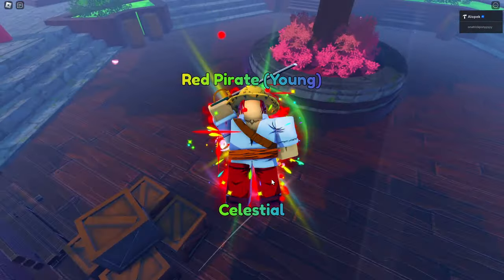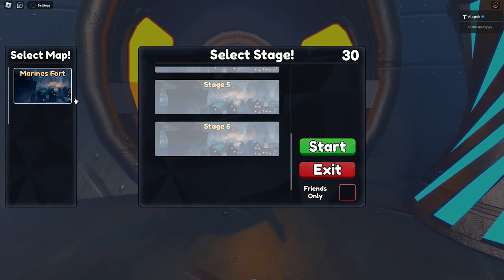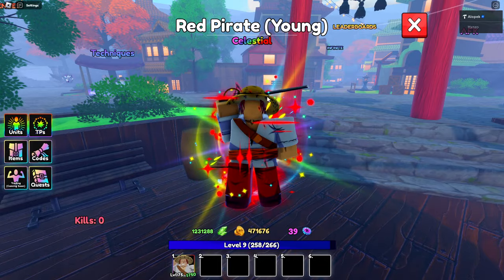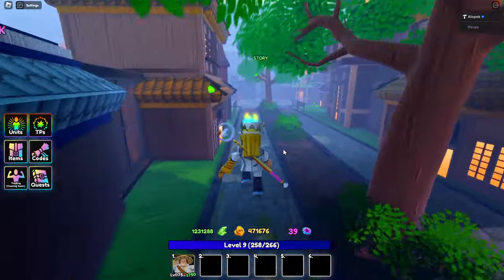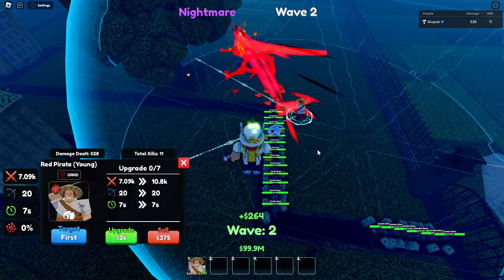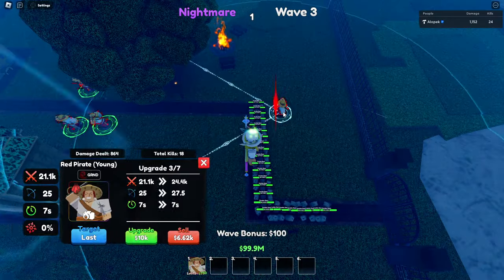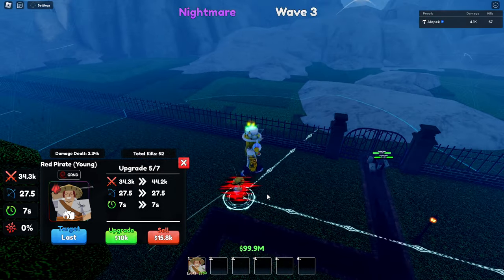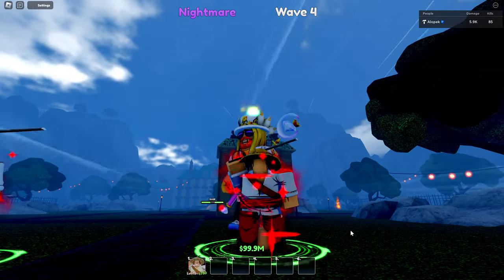New Secret Unit Young Shanks Showcase in Anime Last Stand!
-- Important Links --